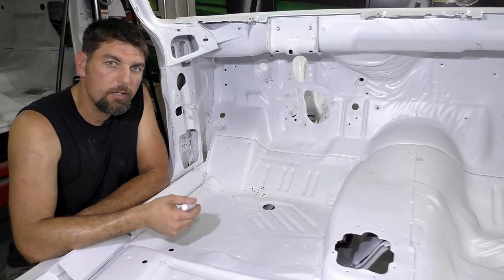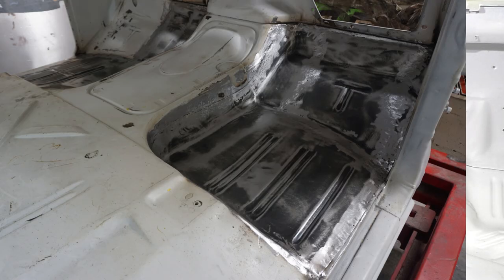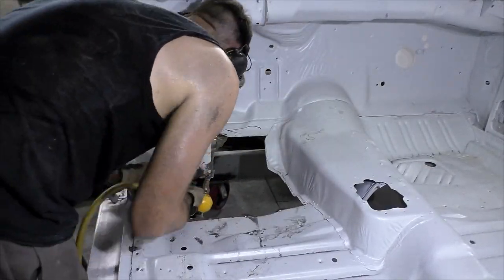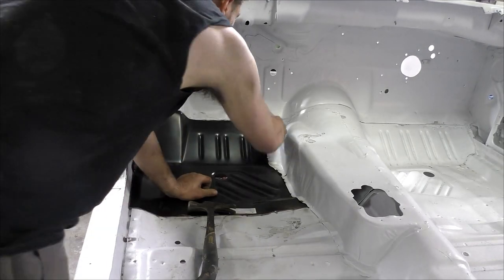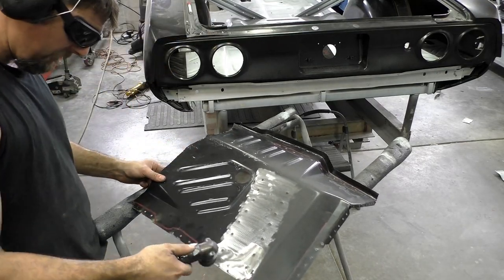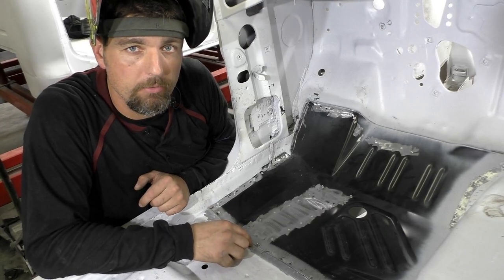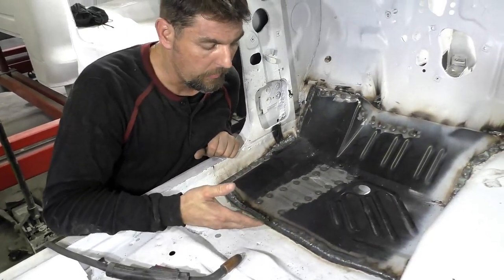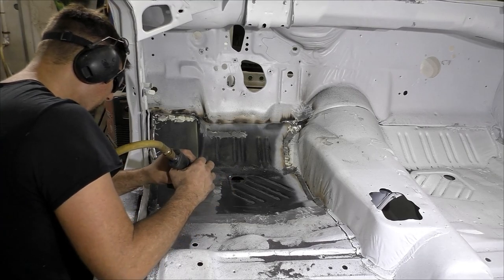How to install a floor pan patch panel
In this video I go over some basics in installing floor pan patch panels on your muscle car.